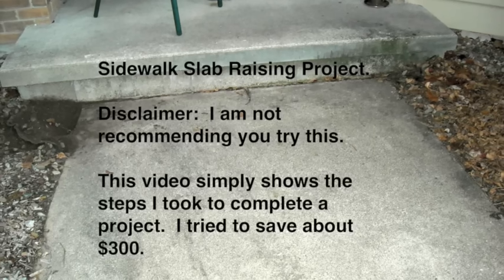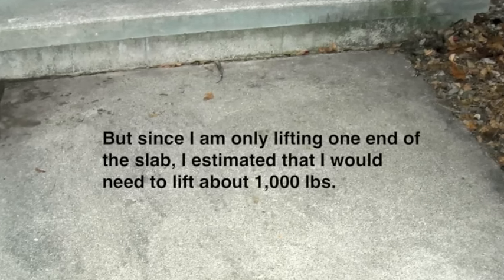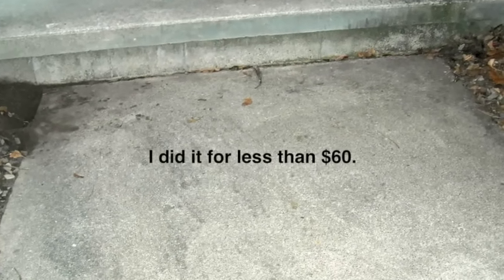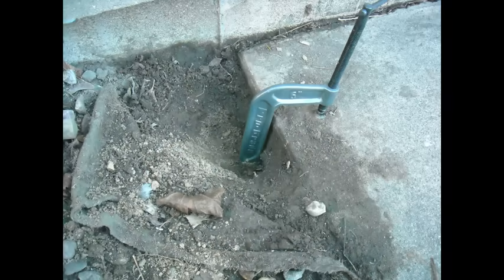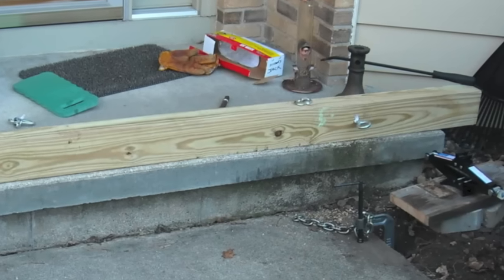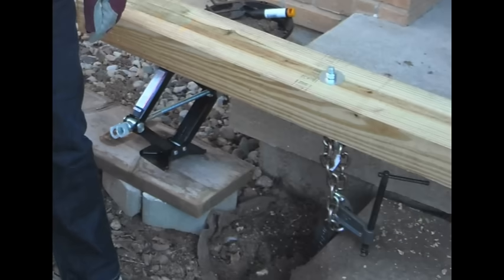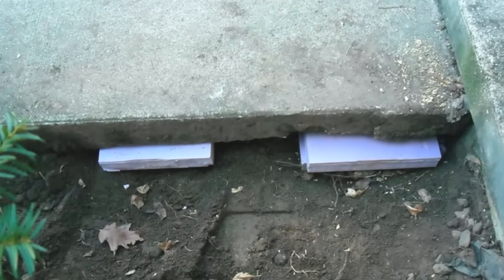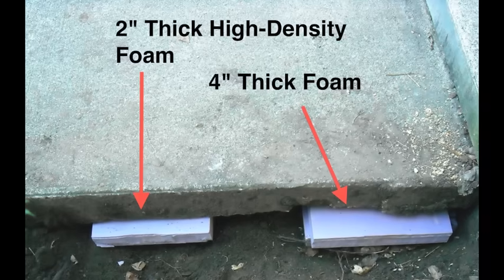Slab Raising, Do It Yourself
PLEASE READ THIS.  The 6 ft x 6 ft sidewalk slab at our front stoop had sunk on one end to a 10-1/2 inch  step.  It caused people to trip stepping up, and to stumble stepping down.  I didn't want to spend $350 to $400 so I thought up ways to lift the slab and what to put under it.  I decided to use heavy-duty C-clamps, a 10 ft. long 4x4 post, and scissor jacks to raise it.   And then insert Owens-Corning Foamular high-density foam under the raised slab (from Home Depot or similar store).  This stuff is great.   It took me about 2 hours once I assembled the tools.   Be sure when you buy good hardware store C-clamps that are heavy duty, not those from Harbor Freight or a 'Made In China' tool store.  A friend who owns apartment buildings had a slab-jacking company pump in expanding foam.  He told me that foam does not last.  But this Foamular is actually designed to be installed under concrete.  It is used in new construction to insulate walls and floors!   Don't try this yourself unless you have proper equipment and take safety precautions. Raise slab HIGH ENOUGH to slide in the foam in manageable pieces.  No need to cover the entire area beneath the slab with foam - covering about 1/2 of the area or more will be enough.  And NEVER put hands under the slab. Good luck with your project.